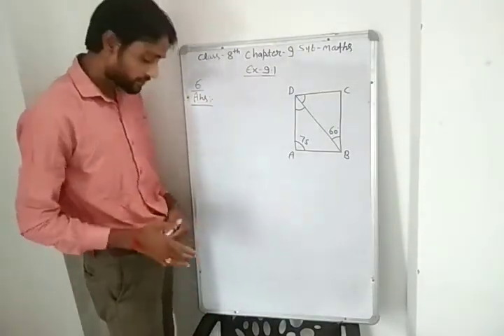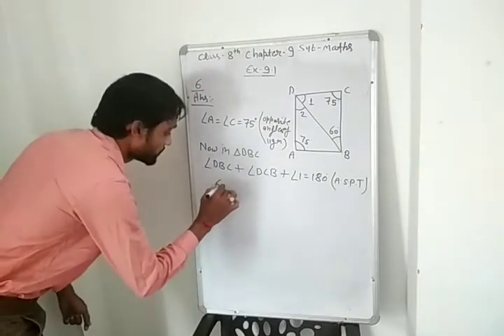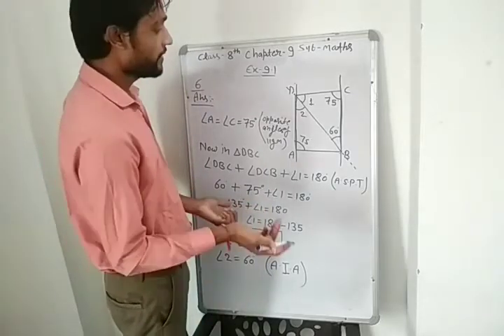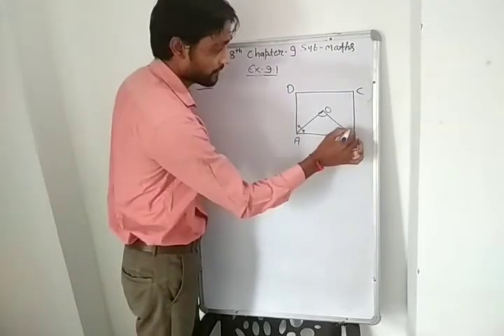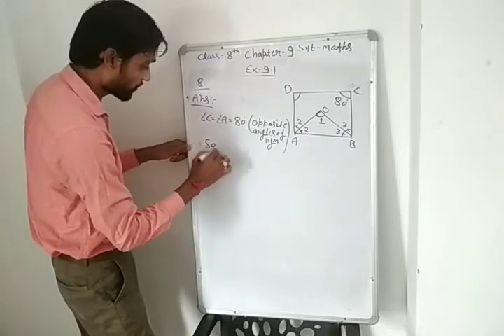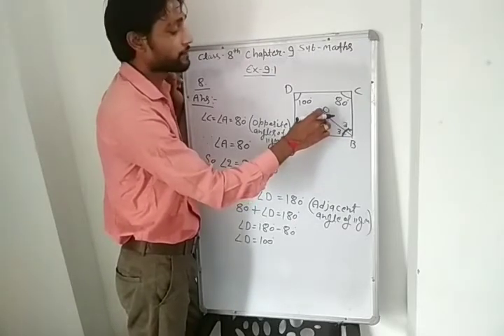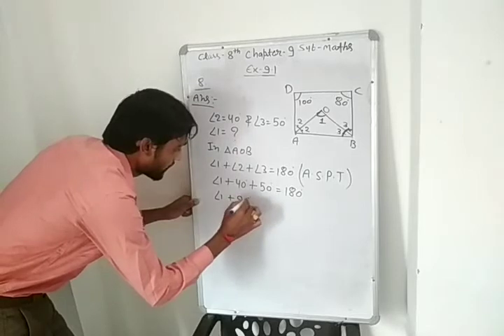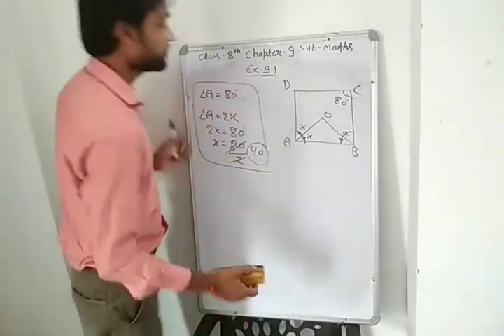Class 8 Ex 9.1 part 2